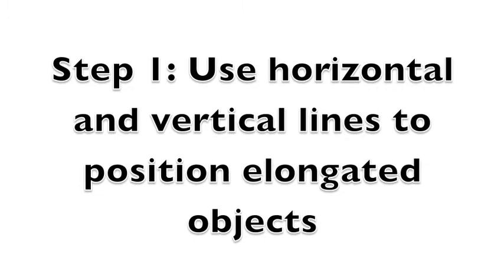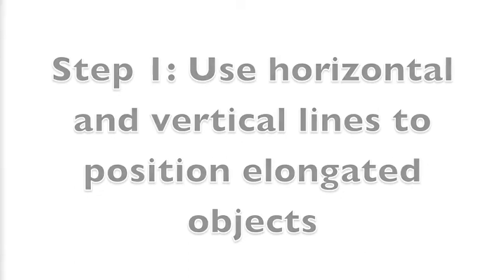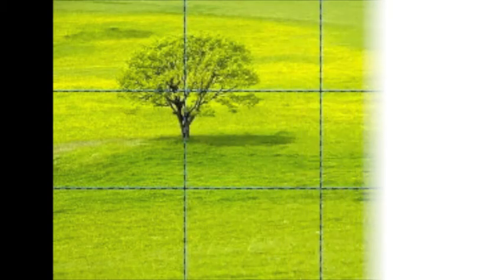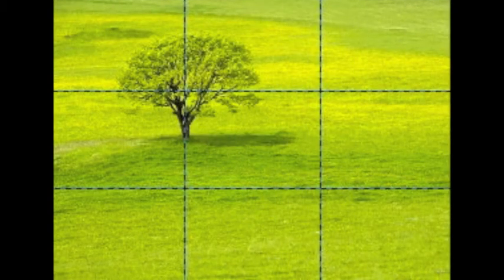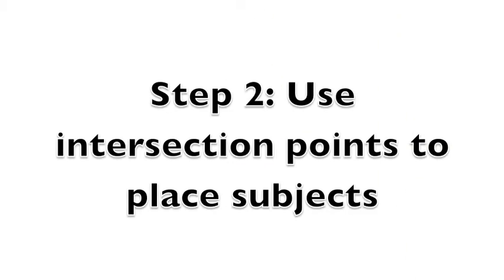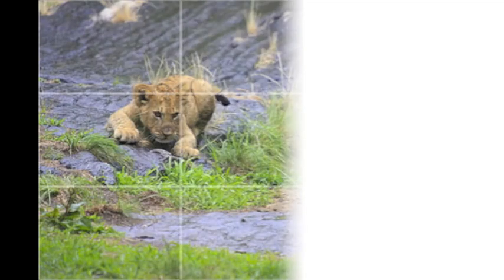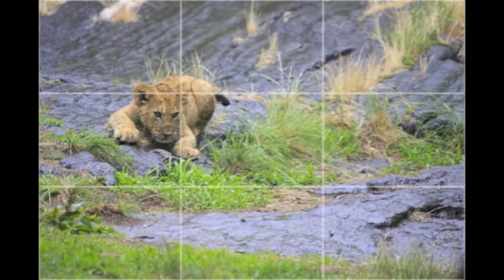Comm 215 Final Project